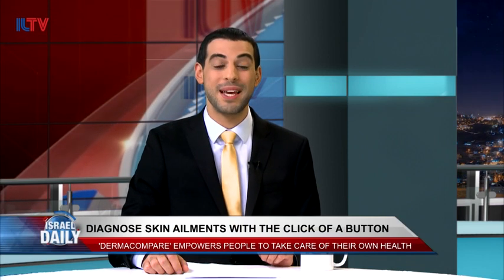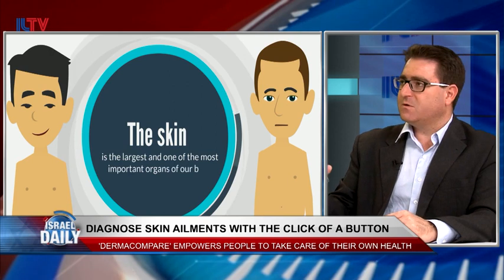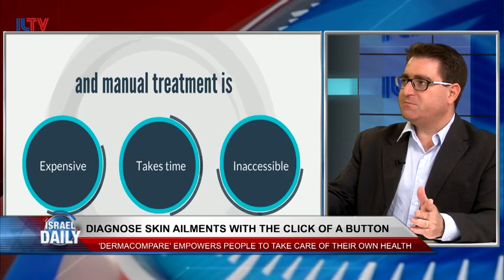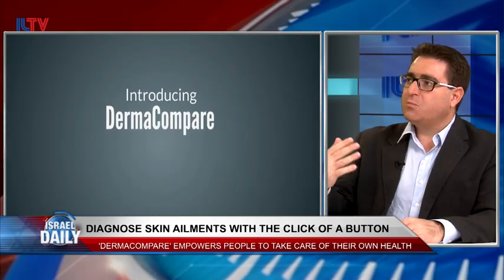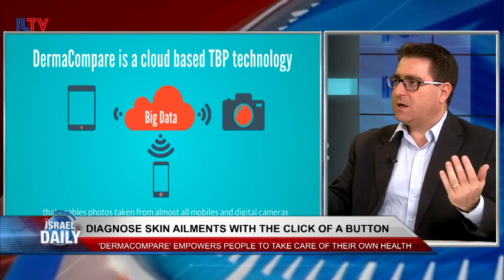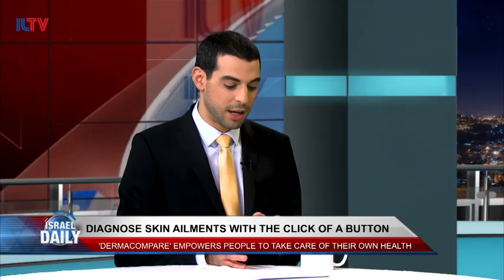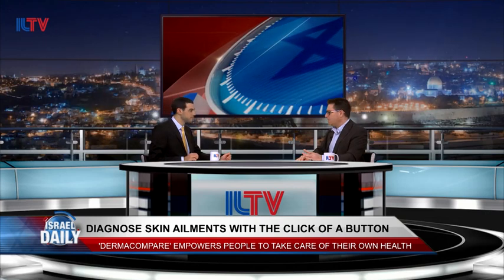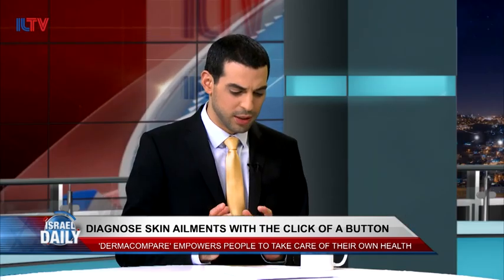This Israeli App Will Warn You About Cancer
'DermaCompare' identifies skin irregularities with the click of a button.